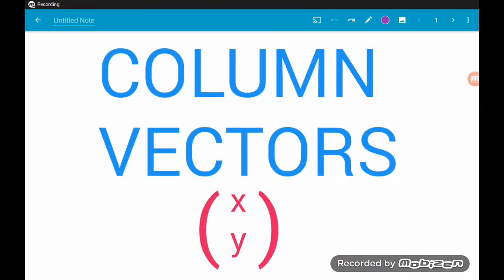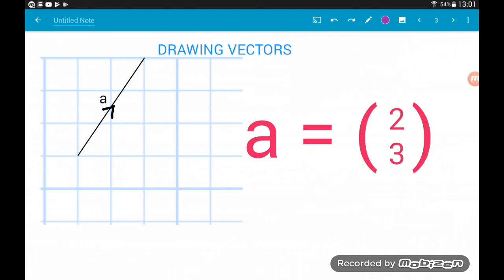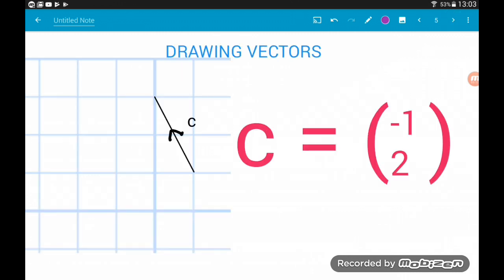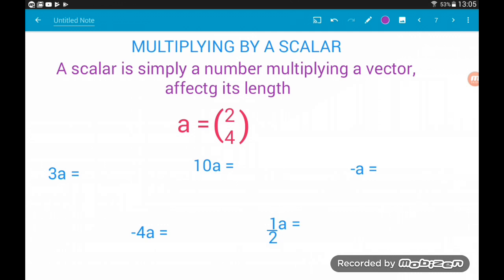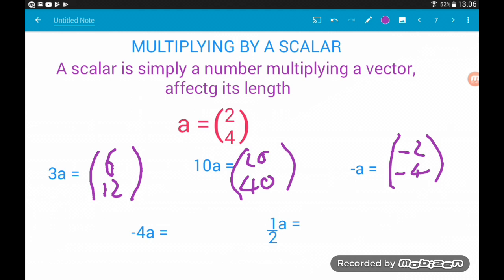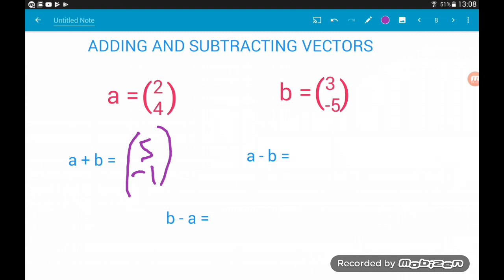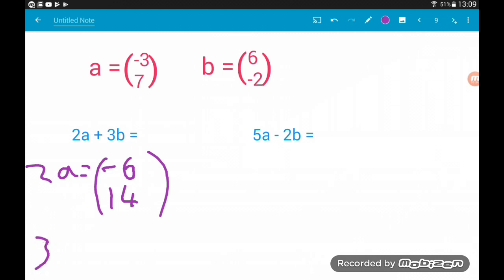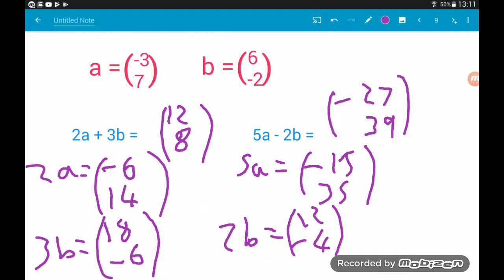Column Vectors - GCSE 9-1 Maths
Here, we look at column vectors!

Column vectors are made up of an X vector (the top number) and a y vector (the bottom).

We go over what column vectors mean, as well as basic arithmetic: addition, subtraction and multiplication by a scalar!

For higher and foundation GCSE 9-1 maths!